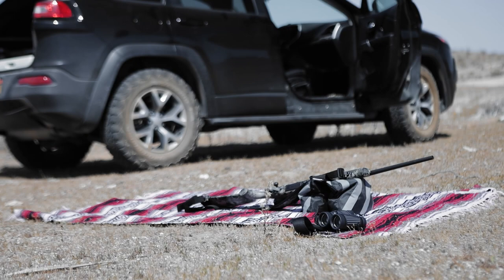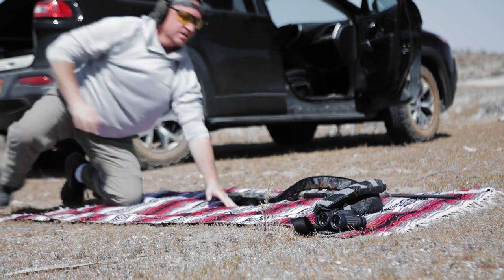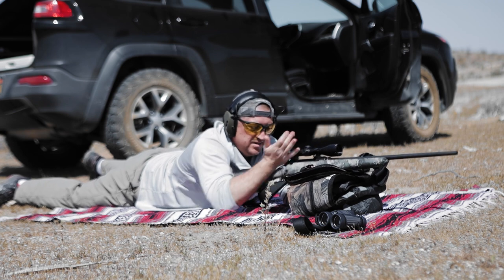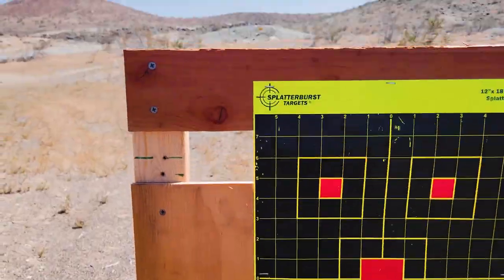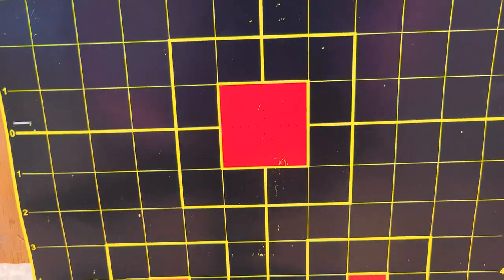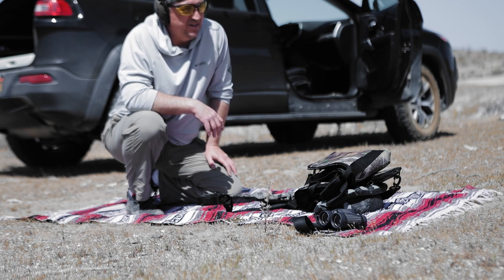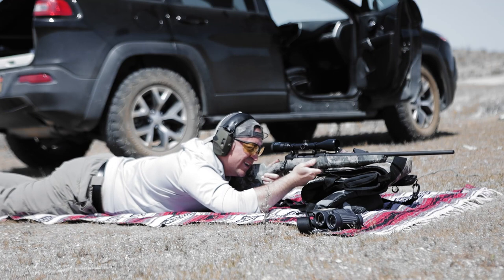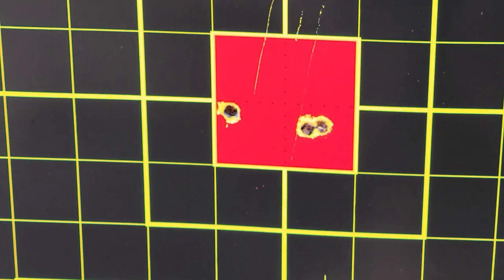Zeroing In the Savage Axis II XP .223 Truetimber [50 yards & 100 yards]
Been wanting to go hunting but couldn't until I zero'd in my 223. Now I'm ready

Ammo:  Herter's 55 grain .223 FMJ